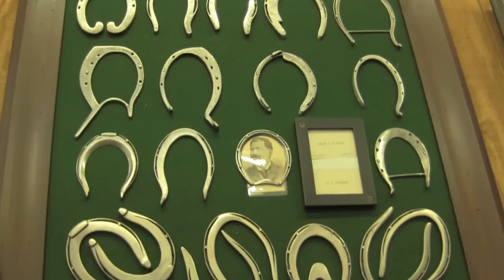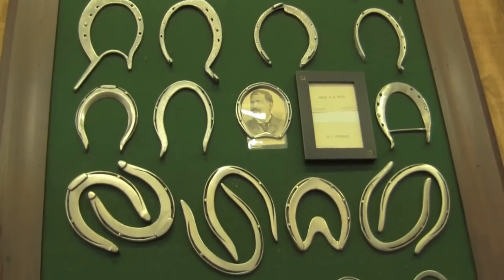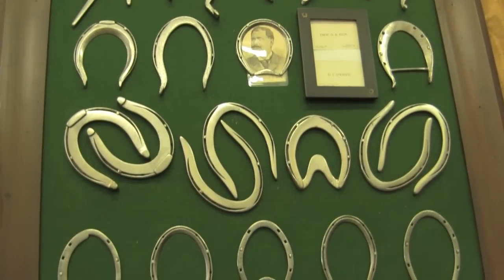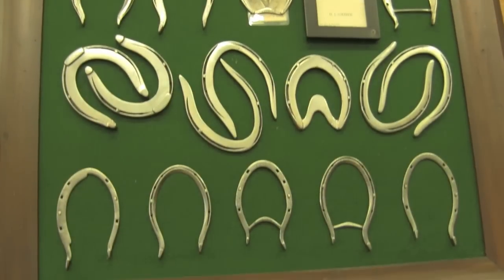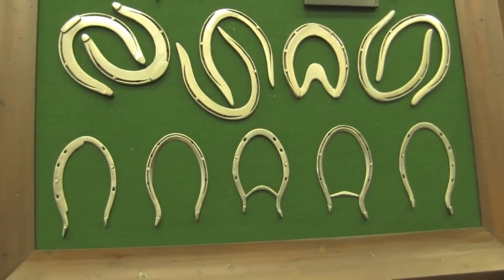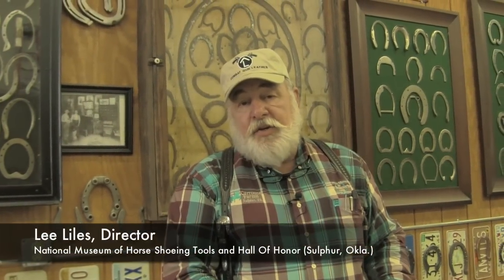On The Road (Museum Tour With Lee Liles): The History Of Shoe Boards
In this video, museum director Lee Liles talks about the significance of shoe boards and how they came about.

Begun as a private collection, the National Museum of Horse Shoeing Tools and Hall Of Honor (Sulphur, Okla.) features one-of-a-kind items and memorabilia that has been gathered over many years. Now, in one place is an unprecedented and never-before-seen collection that contains both the conventional and the unusual — the contemporary and the obsolete.